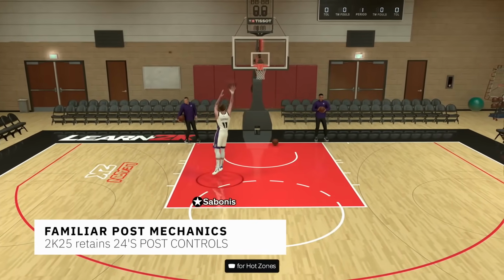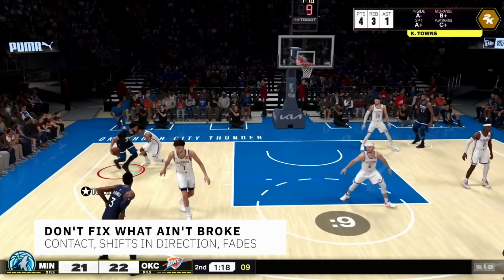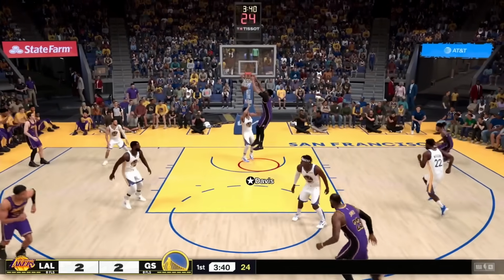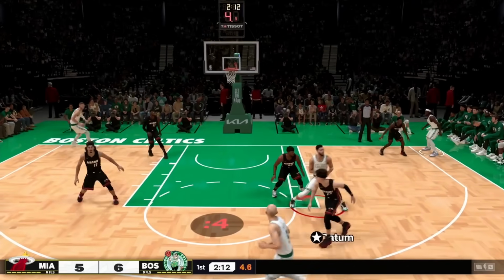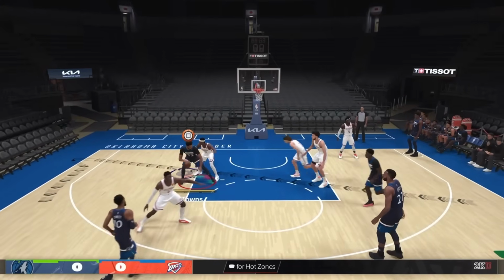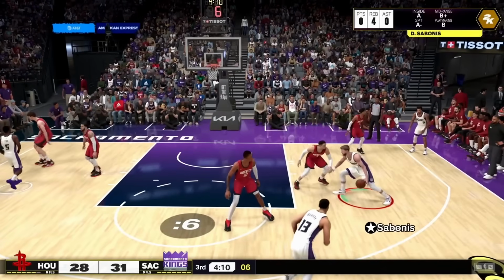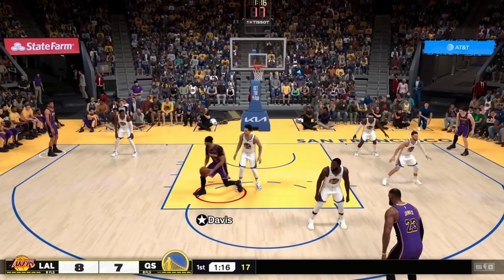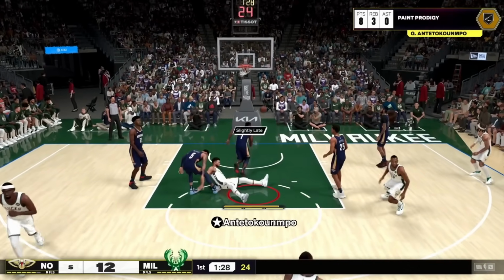POST MOVES are OVERPOWERED in NBA 2K25?!